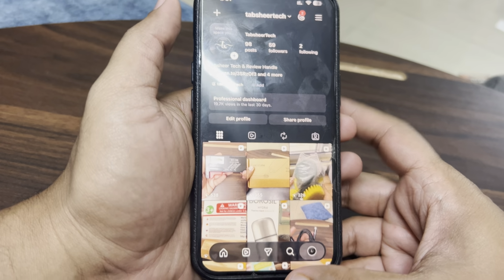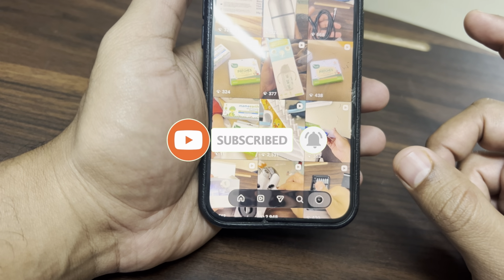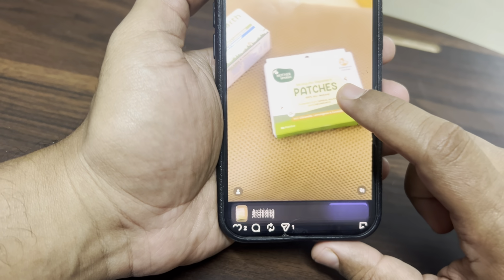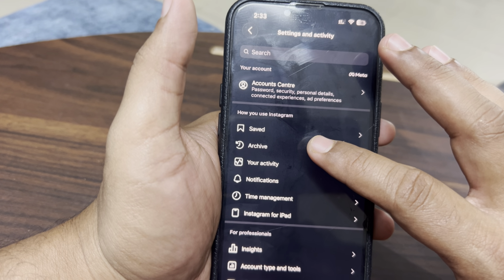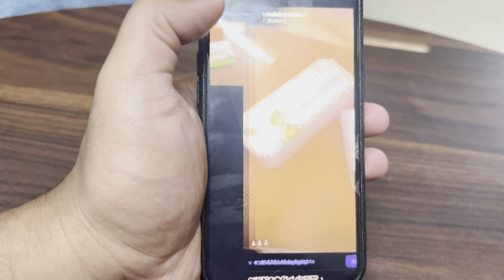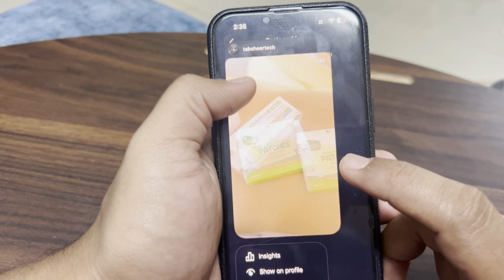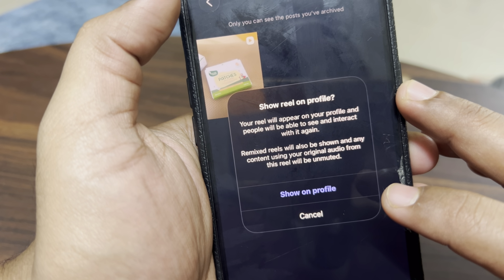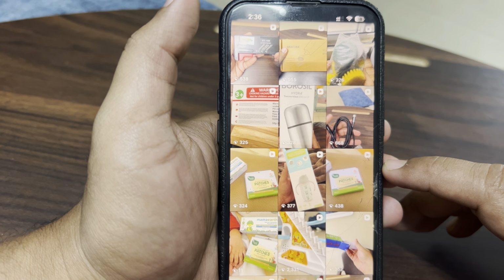Accidentally Archived Your Instagram Post? Here's the Fix! Restore Hidden Instagram Posts & Reels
Did you accidentally archive an Instagram post or Reel and now can't find it on your profile? Don't worry! In this video, I'll show you exactly how to find your archived Instagram content and restore it back to your profile in just a few taps.

Whether it's a post, Reel, or Story Archive, this tutorial covers everything you need to know using the latest Instagram app.

In this video, you'll learn:
How to archive Instagram posts
How to find archived posts
How to unarchive Instagram posts
Restore archived Reels to your profile
Find archived Stories
Recover accidentally archived content
Difference between Archive and Delete
Latest Instagram Archive settings
This guide works for both Android and iPhone.

📌 Important Tip
Archived content is not deleted. It remains private until you choose to restore it. Once unarchived, it returns to your profile in its original chronological position.

⏱ Chapters
00:00 Introduction
00:18 What is Instagram Archive?
00:55 How to Archive Posts & Reels
01:40 How to Find Archived Content
02:30 How to Unarchive Posts
03:15 Restore Reels to Profile
04:00 Story Archive Explained
04:45 Outro

How to unarchive Instagram post
How to restore archived reels
Instagram archive tutorial
Find archived Instagram posts
Instagram archive location
Recover archived Instagram content
Restore Instagram reel
Unarchive Instagram reels
Instagram story archive
How to archive Instagram post
Instagram hidden posts
Bring back archived Instagram posts
Instagram archive Android
Instagram archive iPhone
Instagram latest tutorial
Restore hidden Instagram content
How to get archived posts back
Instagram archive settings
Instagram profile tips
Instagram tricks 2026